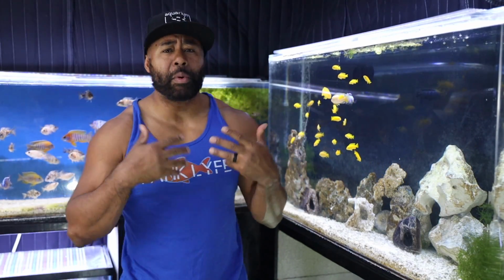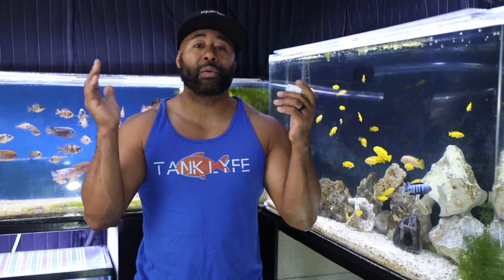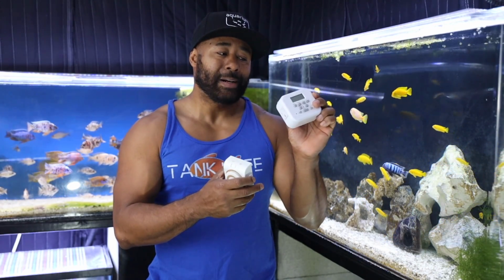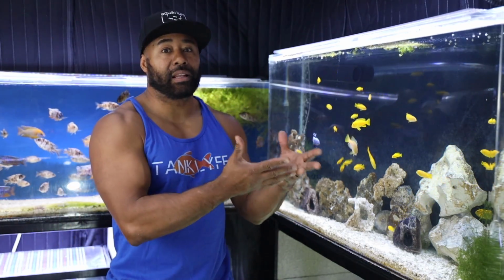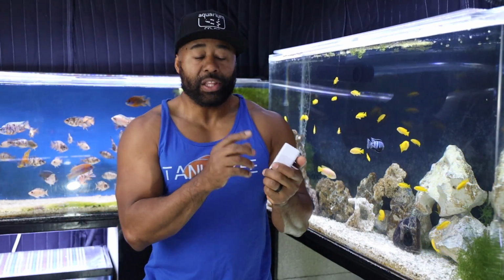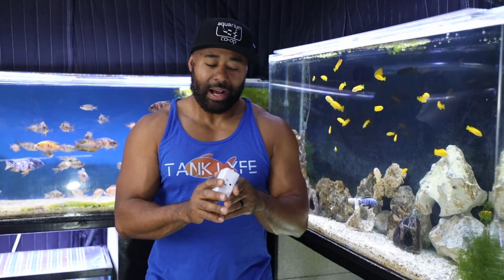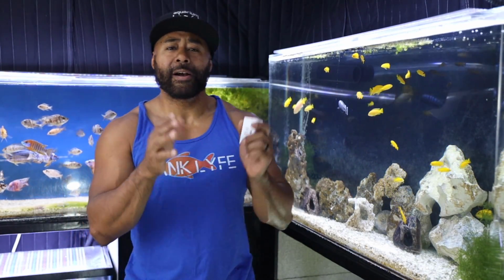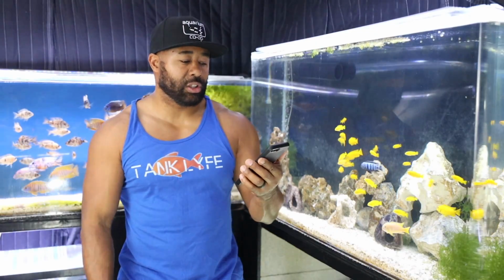EVERY Aquarium Needs This Device!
I never new that a smart plug connected to wifi would be so helpful with aquariums.

New Videos Twice Per Week!

Mail To:
Tazawa Tanks
58 West Portal Ave #235